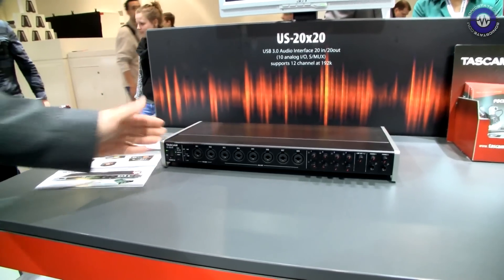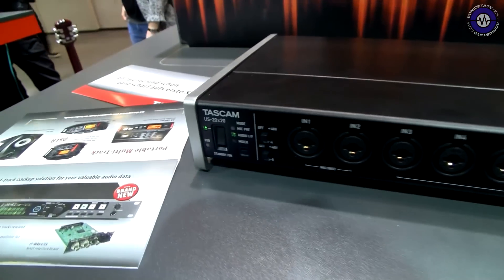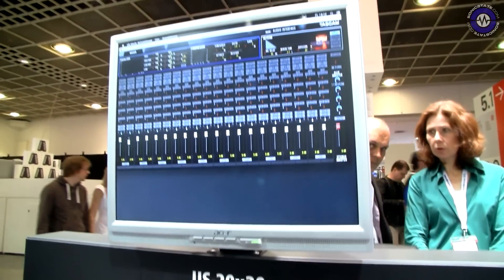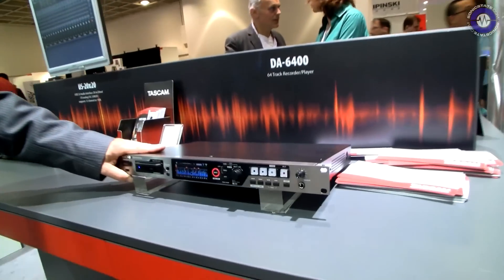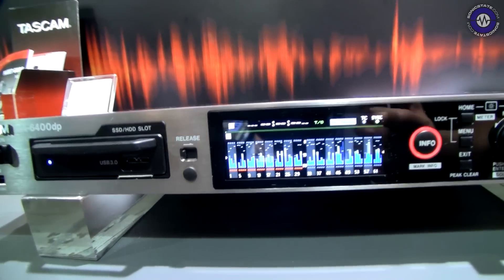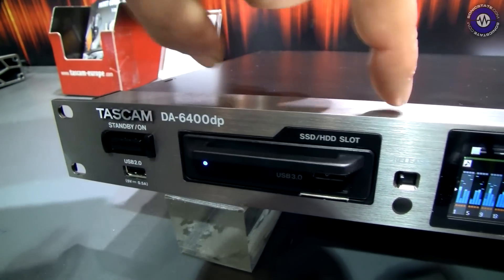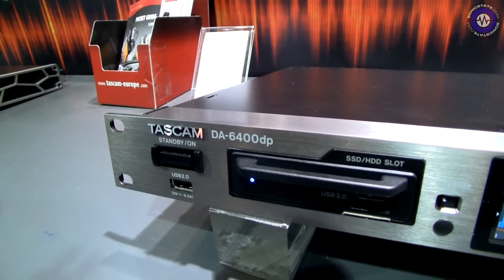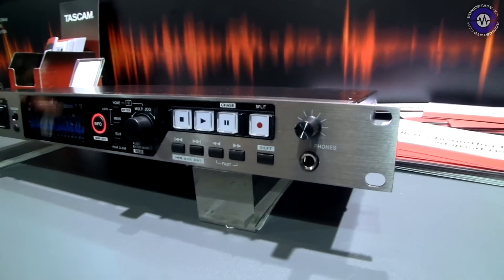MESSE 2015: Tascam Show 64-Ch Audio Recorder And USB 3.0 Interface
MESSE 2015: Tascam Show 64-Ch Audio Recorder And USB 3.0 Interface DA-6400dp and US-20x20 to be precise